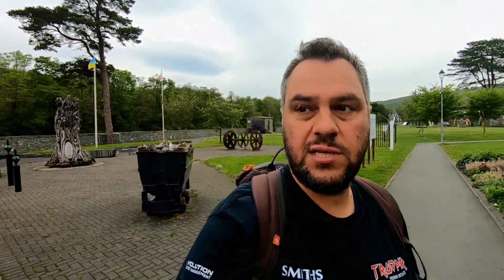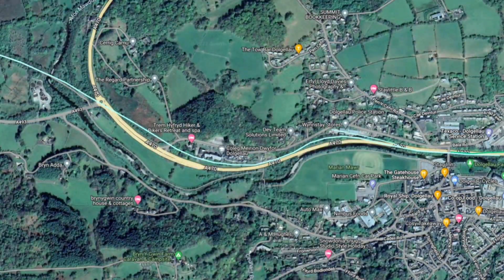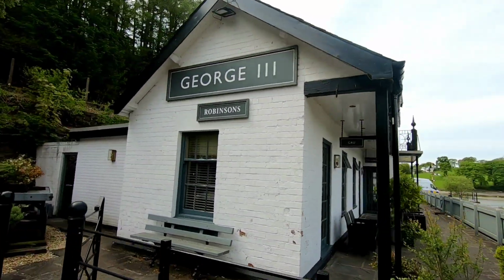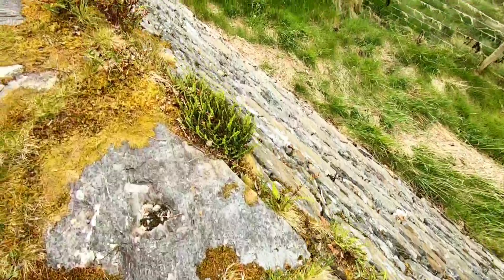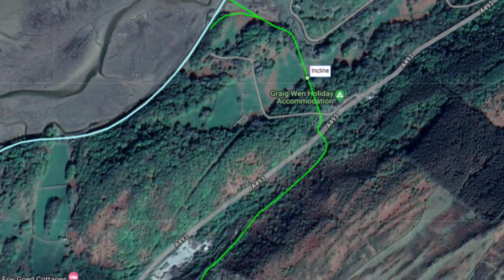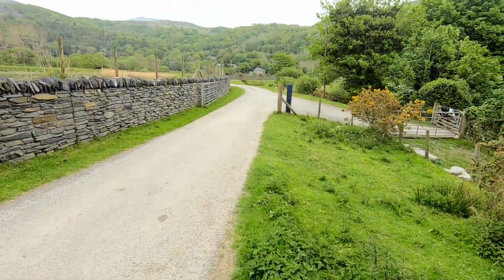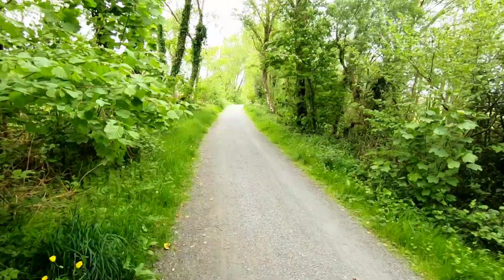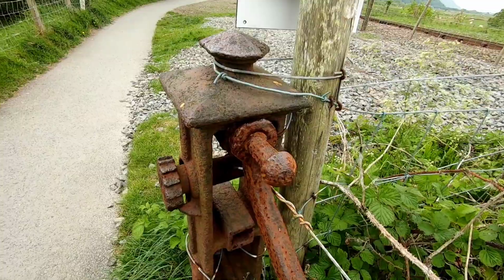Snowdonia Wales Disused Railway Walk - Mawddach Trail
Snowdonia Wales Disused - Railway Walk - Mawddach Trail -  Dolgellau to Barmouth Junction (Morfa Mawddach).

We take a walk down one of the most scenic disused railway lines that I know of - the former Cambrian Railways Dolgelley Branch from Dolgellau to Barmouth, via Barmouth Junction taking in some of the most beautiful views in Snowdonia North Wales.

This later became part of the Great Western Railway but faced closure as part of the Beeching cut.
The railway in Dolgellau is well and truly lost. With little to no trace of the railway in the town apart from the site of the station as a main road. We do see however an old weigh bridge which was linked to the railway.

As we leave the town, we can join the former trackbed heading alongside the River Mawddach. From here the route is excellently kept and accessible, with many features still present. From old bridges, signal box, station, telegraph poles, and an old signal post.
After a few miles walking through a tree lined cutting, we emerge at Penmaenpool. A former station, hotel and signal box by the river next to a small toll bridge. This would be the last place to cross the river by car,  before the river opens out into the Mawddach Estuary. You can also stop for a bite to each and a drink at the George III hotel, which sits alongside the tracked. A great spot with great views.

We continue along the railway as it begins to hug the side of the estuary in a spectacular style. What a great journey this must have been for the travellers heading for the coast. As the estuary opens out, the scenery gets even more special and we wind our way over bridges, past rows of old telegraph poles, old railway huts and picnic tables. We eventually reach the former Arthog station as the line temporarily ventures inland to begin it's approach to Barmouth Bridge.

The end of our journey today is the current station of Morfa Mawddach. Now a single platform request stop, but at one time a busy junction with four platforms. We can see remains of the old platforms from the closed side of the station. These days, we can take advantage of the free car park and toilets. From here you can either walk over the stunning Barmouth Bridge (also known as Barmouth Viaduct) into the town, or hop on a train for the short train ride over the bridge.